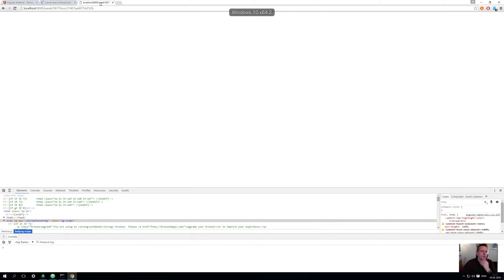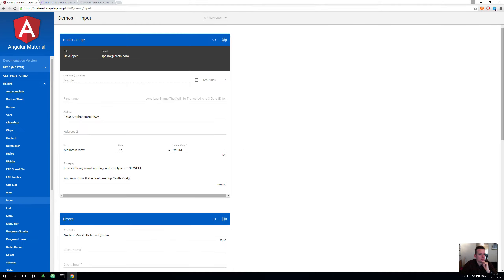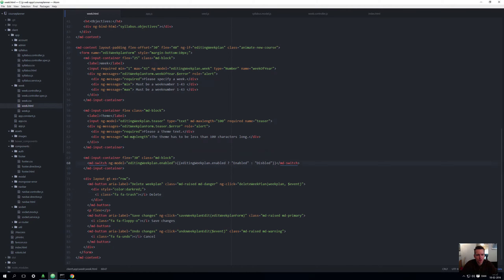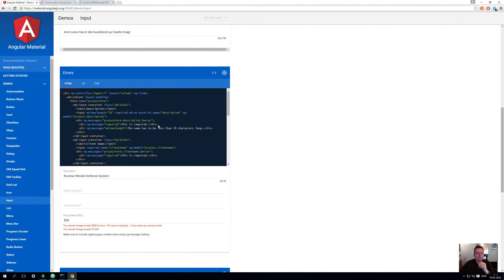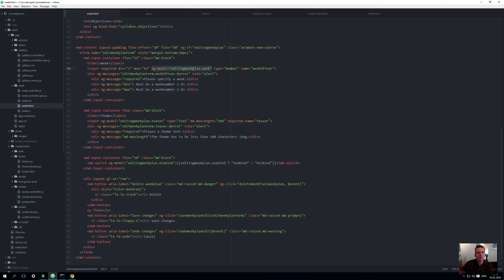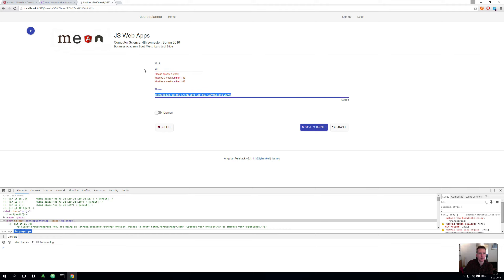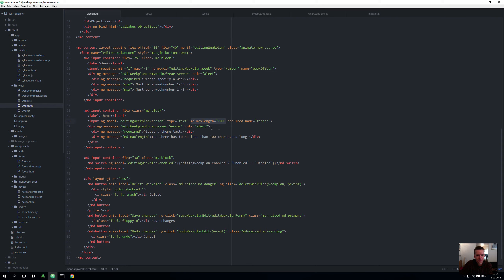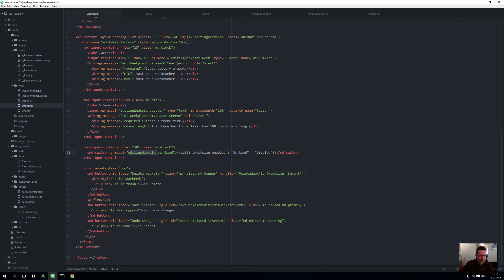JS Web apps - Angularjs - form in angular-material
We will make the edit form for our edit week in a syllabus using angular materials input.